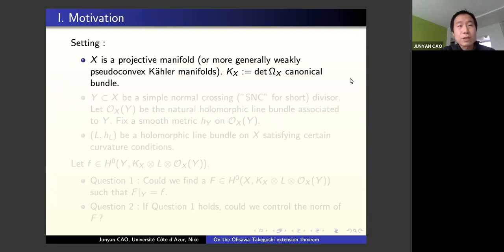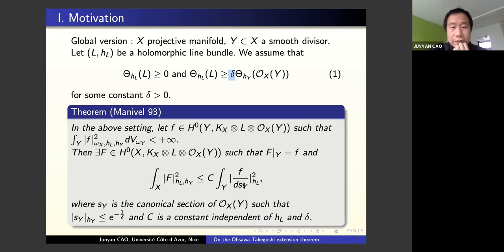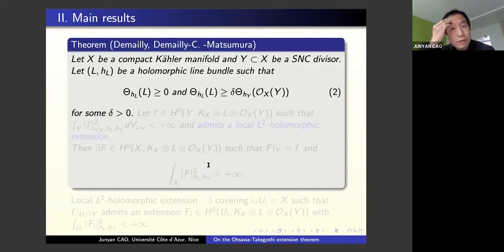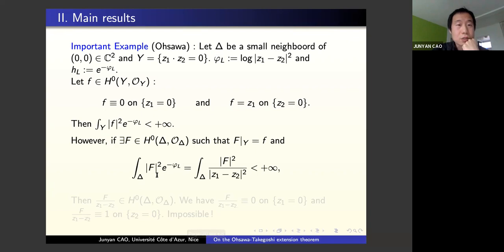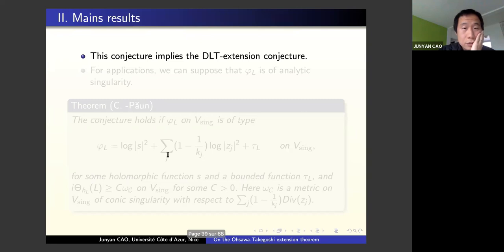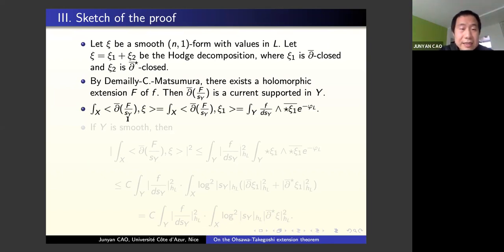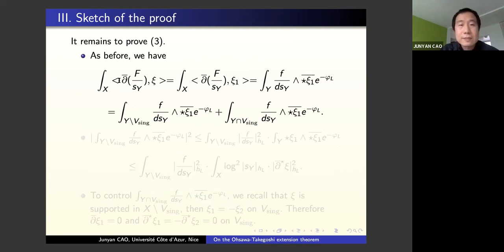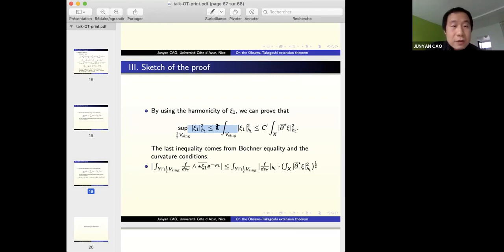Junyan Cao, On the Ohsawa-Takegoshi extension theorem